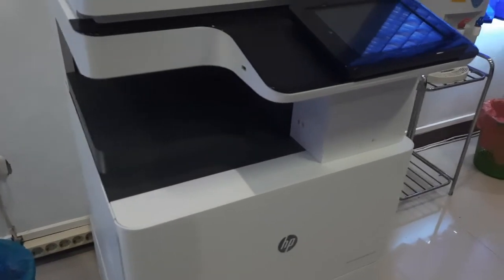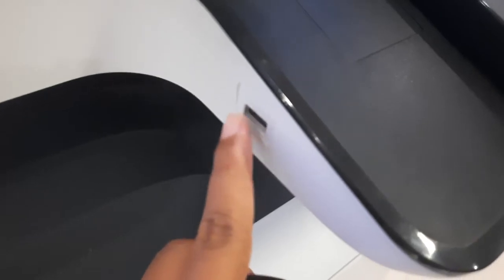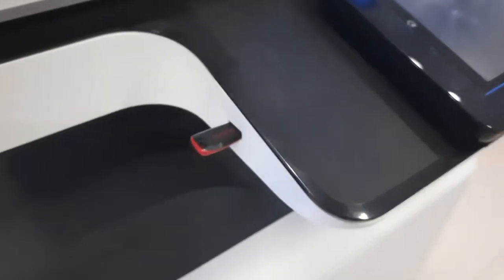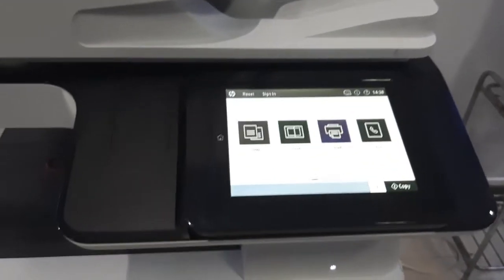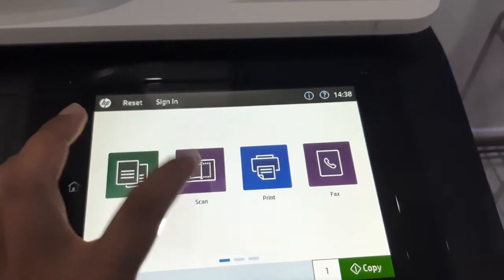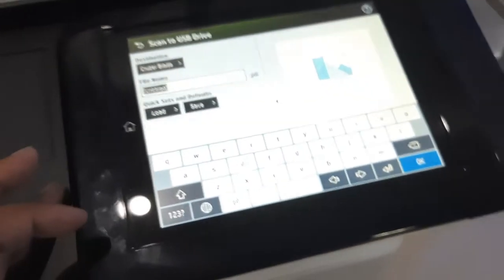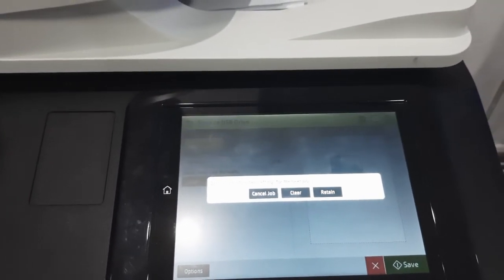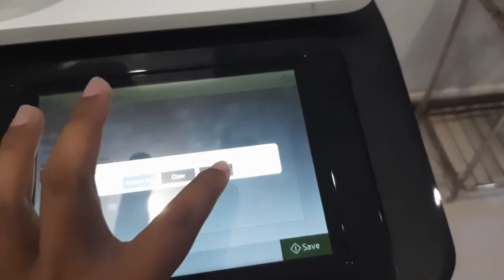Scan with USB on HP Color LaserJet Managed MFP E87660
Print with USB on HP Color LaserJet Managed MFP E87660 print, tutorial print P Color LaserJet  speed